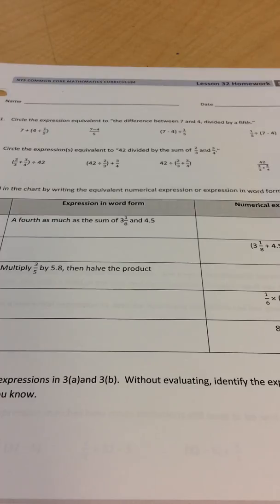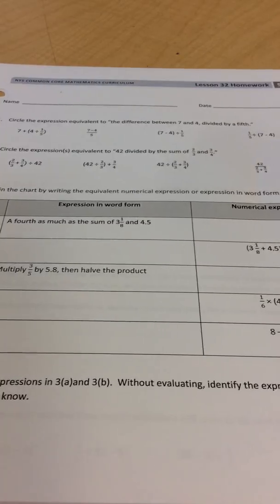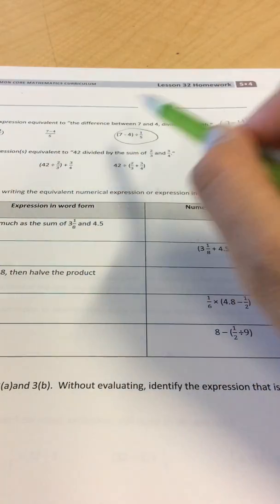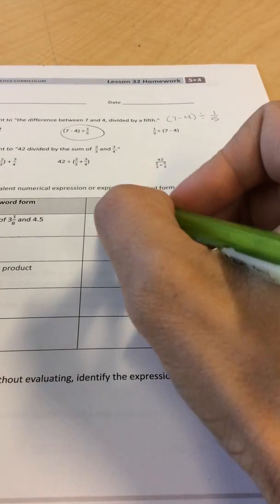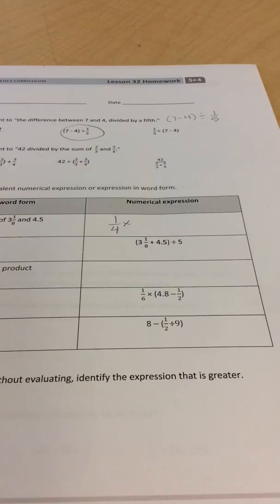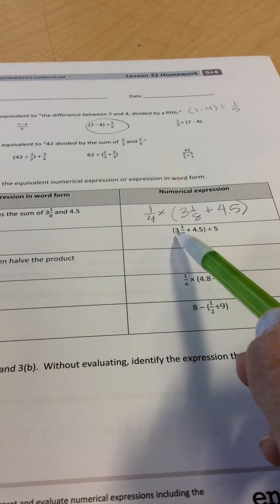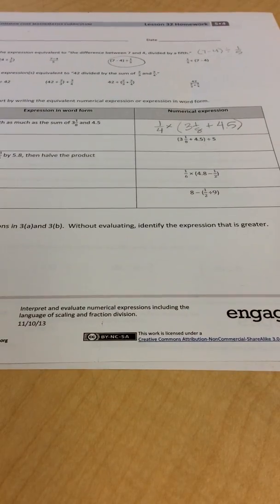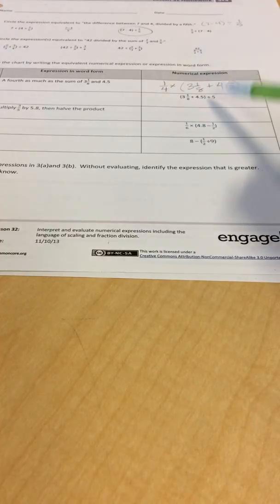Module 4 lesson 32 Homework